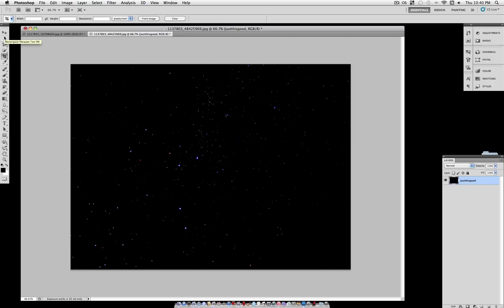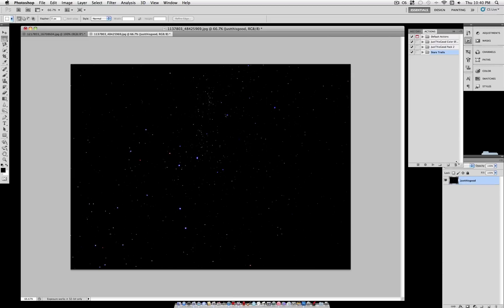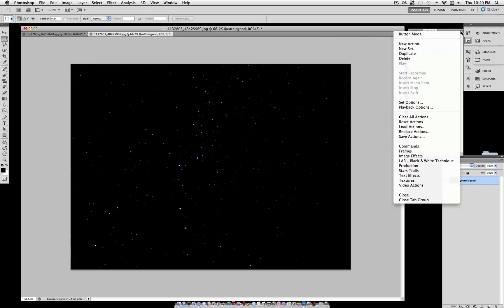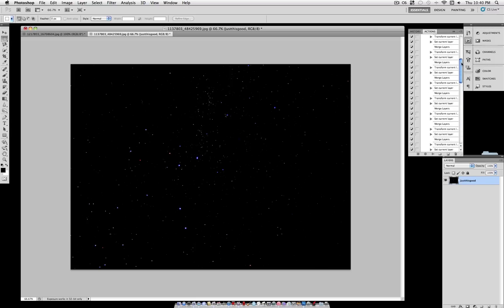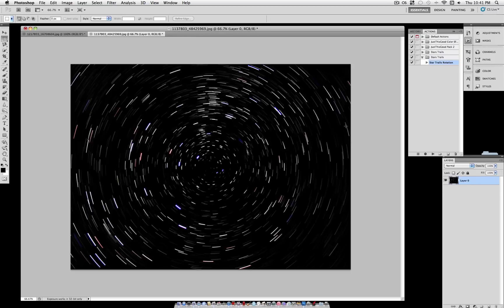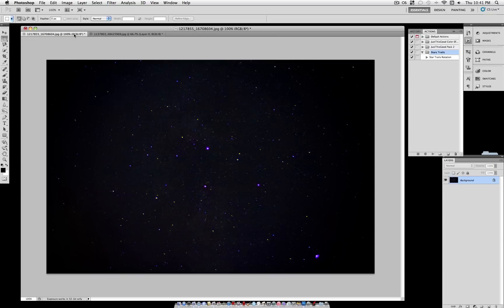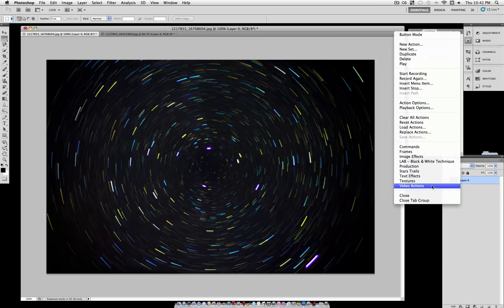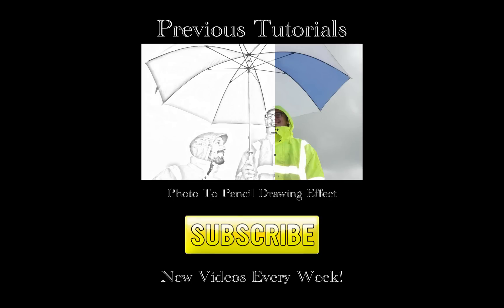How to create a Long Exposure Trail of Stars in Photoshop Tutorial